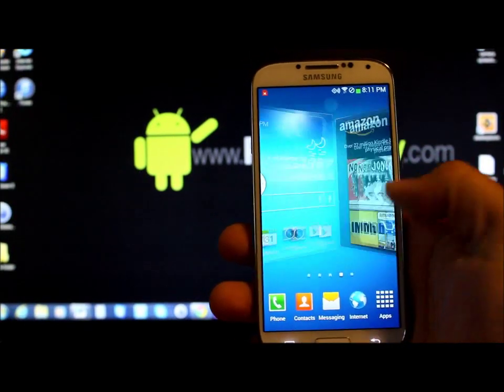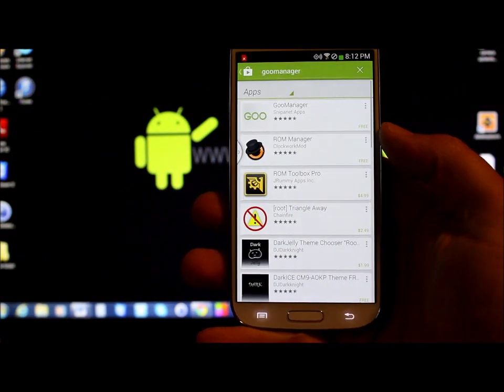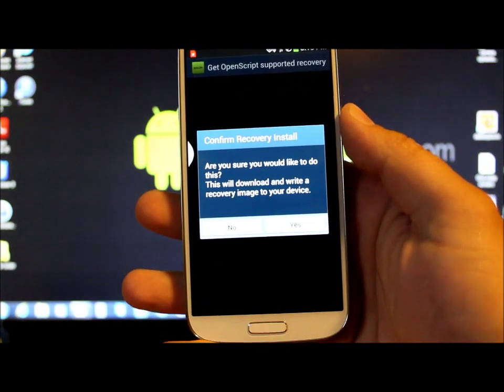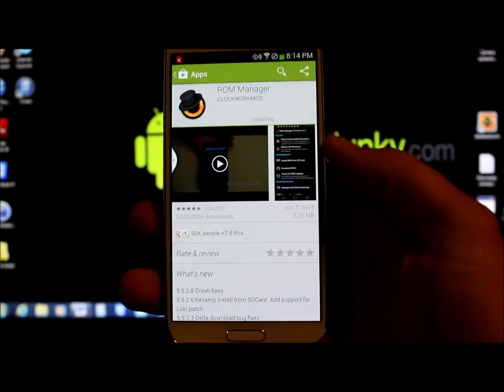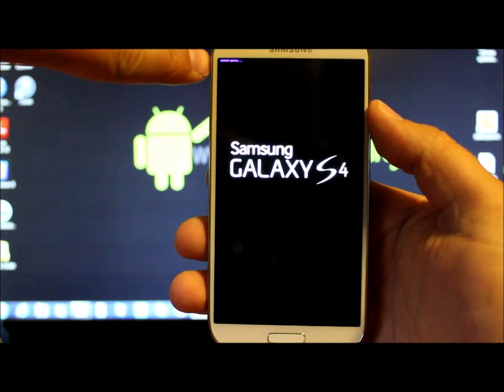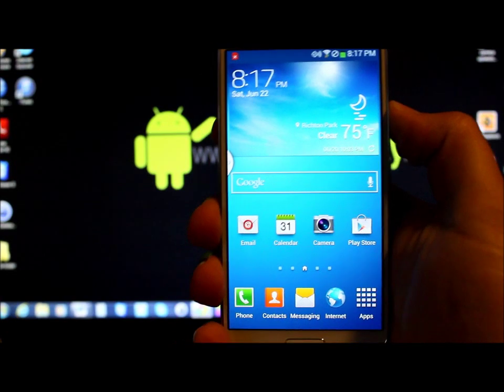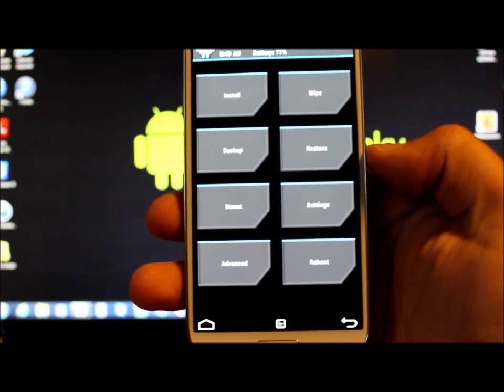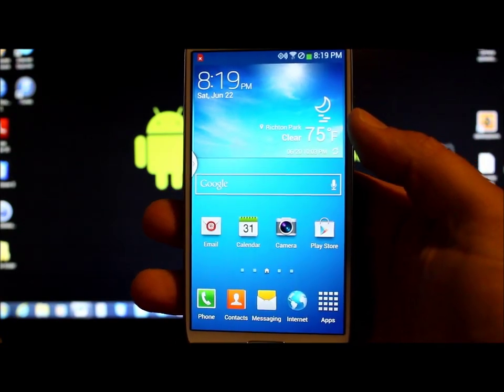Samsung Galaxy S4 Custom Recovery Super Easy install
FOR MDK BUILD ONLY Samsung Galaxy S4 TWRP or CWM Recovery Super Easy install using GooManager or Rom Manager Apps from Google Play. Loki Hack included.
This doesnt work on the new ME7 OTA or above